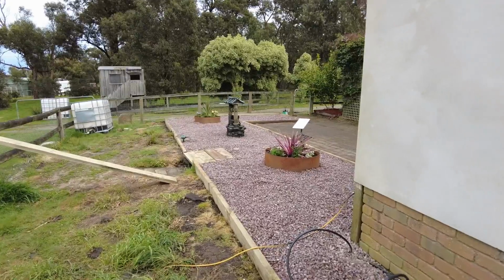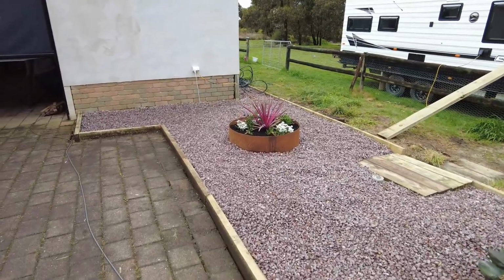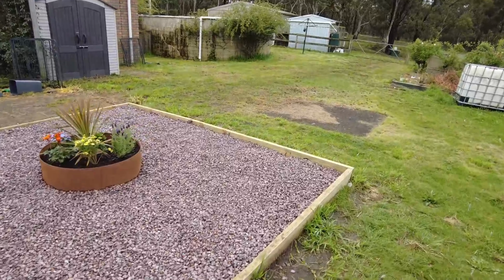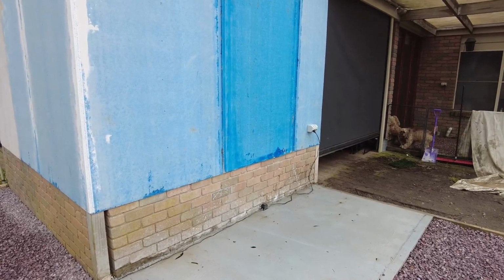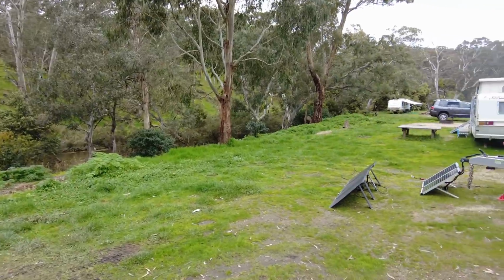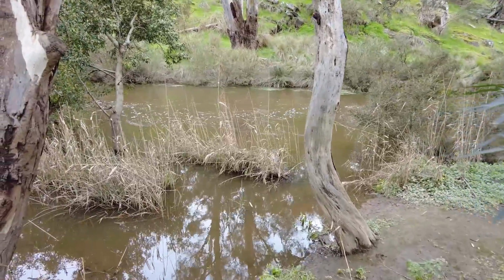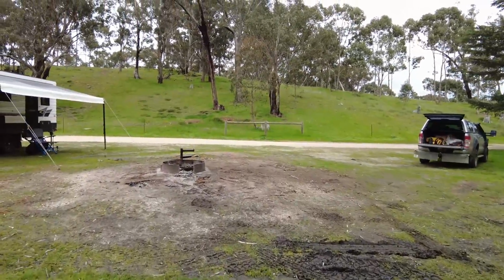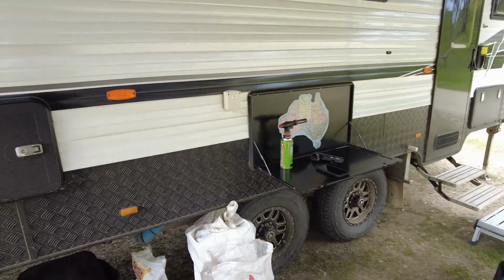A long weekend to Warburtons Bridge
We get away for the long weekend to Warburtons Bridge camp ground in Victoria, this campground sits on the Lodden River just outside Castlemaine and its right near the Goldfields Track in the Heritage Park.

License ID: BGE4LpvNElK